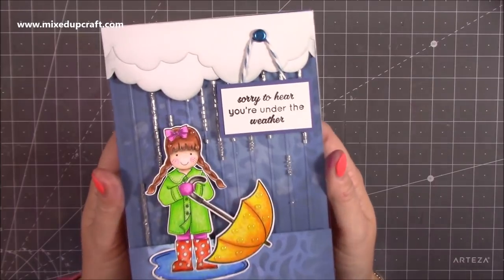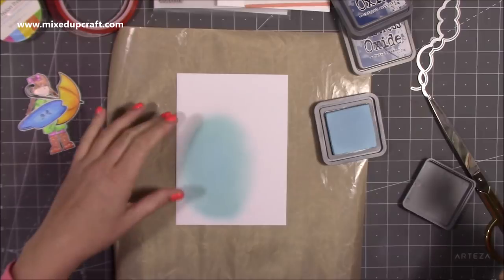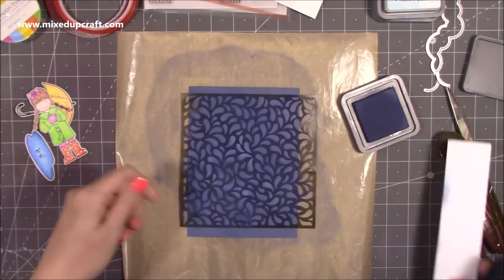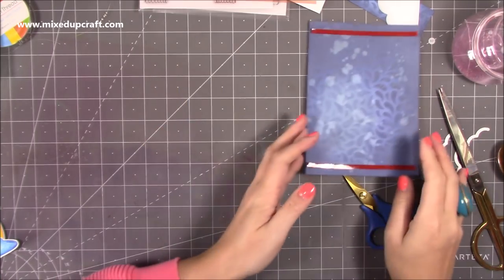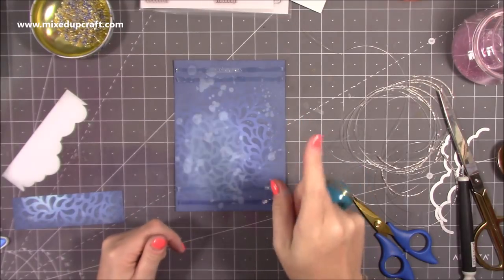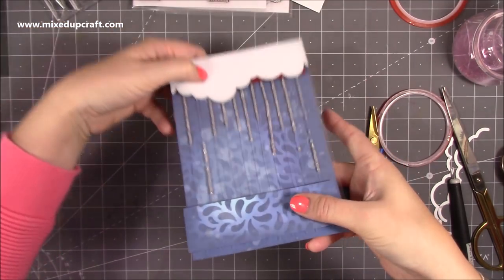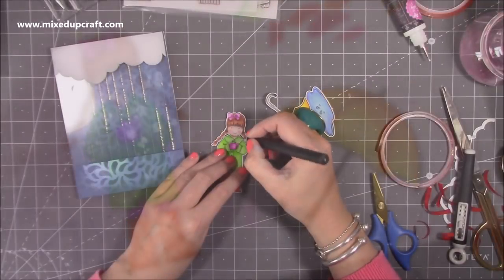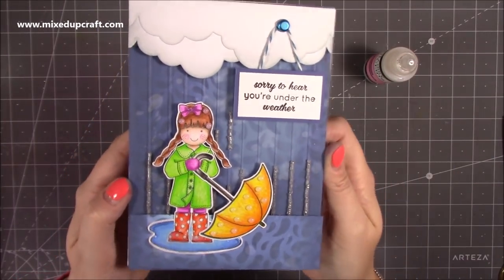Easy Rainfall Card • Rainfall Shaker Card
Learn how to make a fun Rainfall Shaker Card.

Creative 'Whatever The Weather' Stamp Set.

Seed Beads.

Arteza Coloured Pencils.

Cloud shapes edge dies.

Glossy Accents

Makeup Blending Brushes

Dot & Dab Silicone Foam Tape

You can find all of the measurements used in my blog post below.

Sam